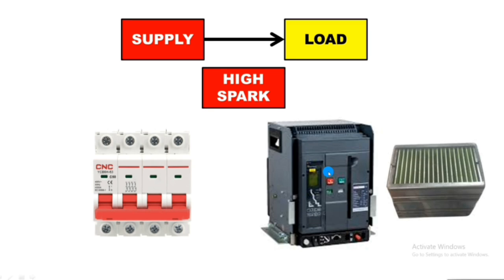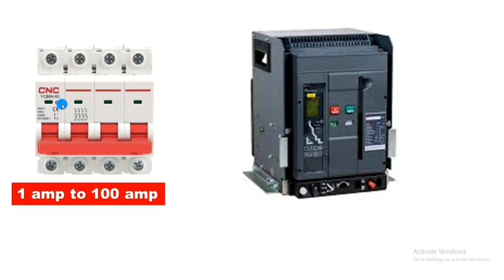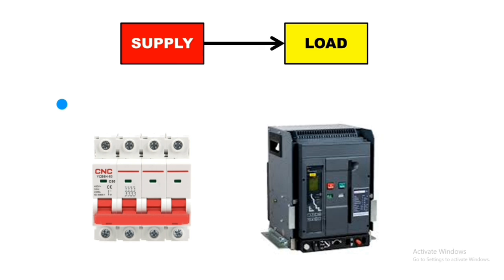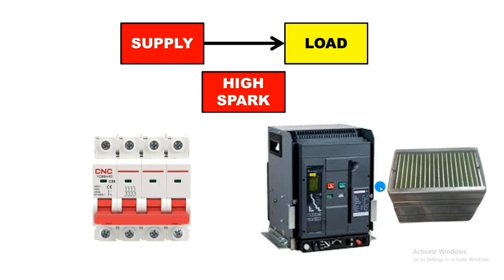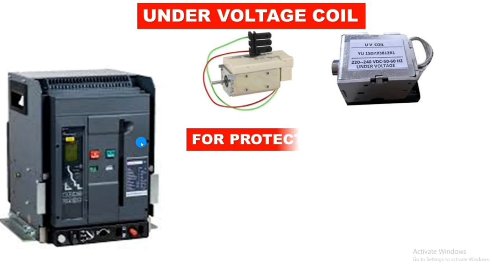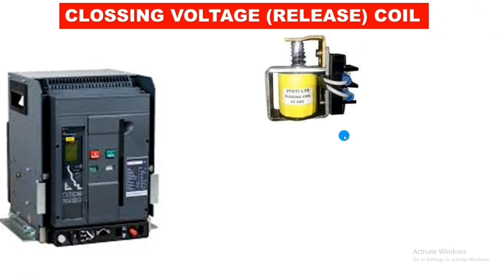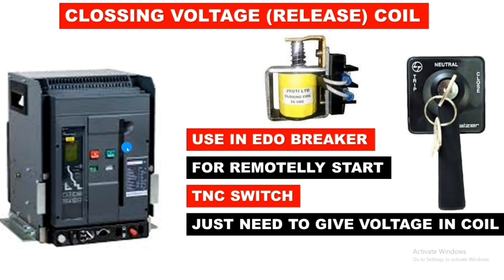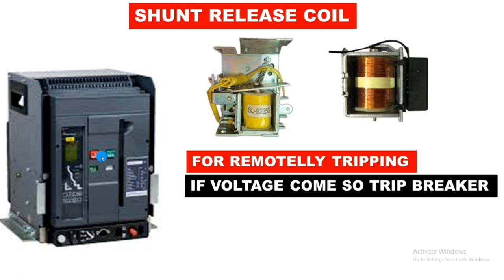ACB Breaker Coil Name and Function!ACB Breaker Protection!What ACB Breaker and Why ACB Used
in this video we explain ACB Breaker coil name and functions

and also explain what is ACB and why ACB Used

so in ACB we have 3 coil
under voltage coil
shunt release coil or relay
clossing released coil

in this video we explain all about ACB BREAKER

for more information learning about ACB BREAKER just watch and learn